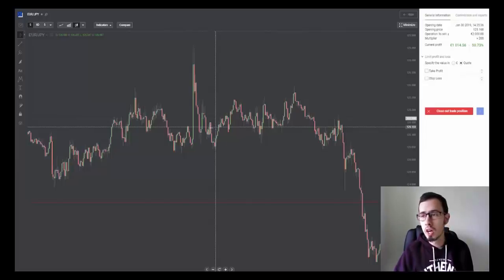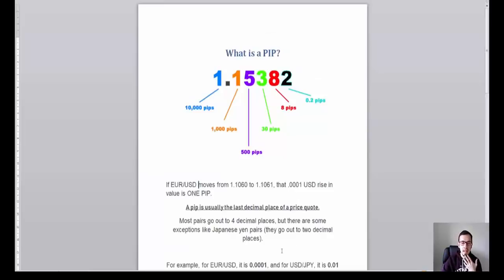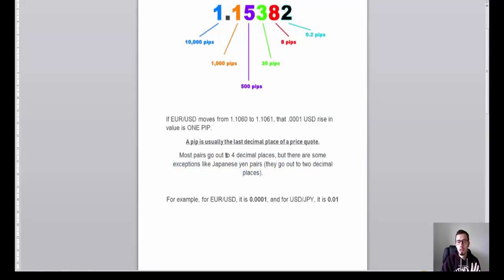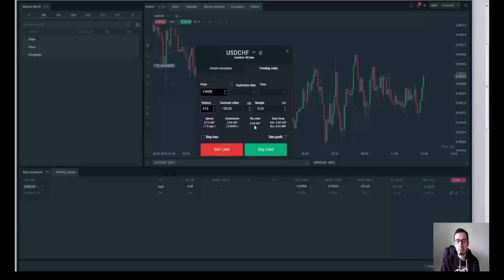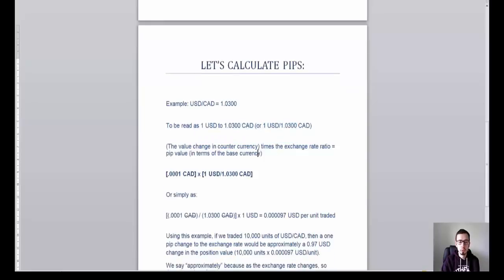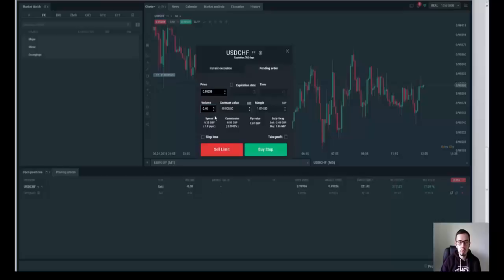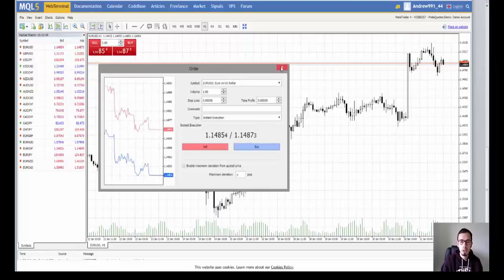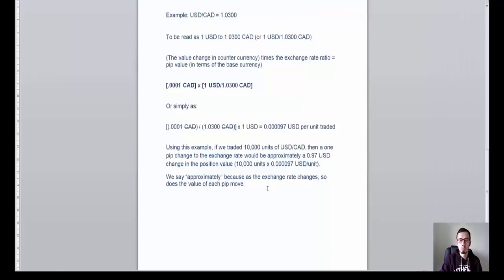What is PIP? How to calculate PIPS🎓 in FOREX,CFD,INDEX Day Trading?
Making money from the comfort of your own home is easier than ever with out Day Trading Academy.

✅► Join Our Trading Community on Facebook!!! Receive trading signals for free 24h/5 days a week. And learn how to become successful independent full-time trader (Learn everything you need to know about forex,stocks,indices trading & strategies)